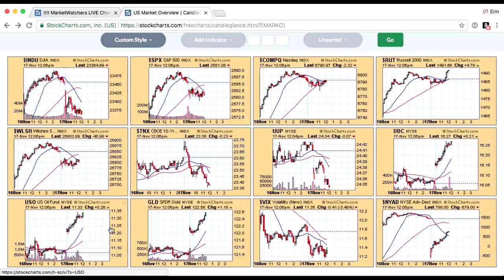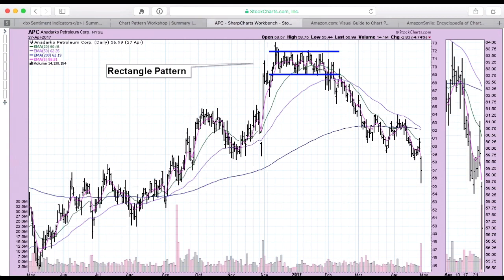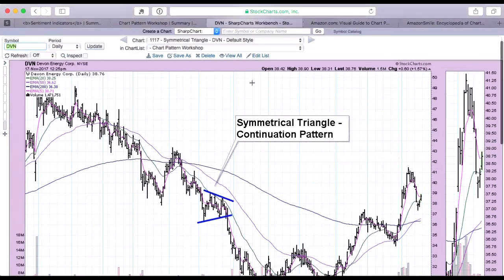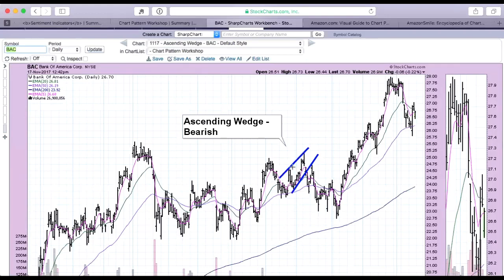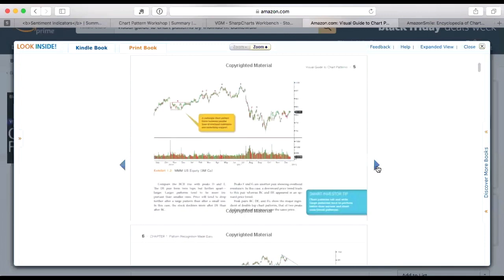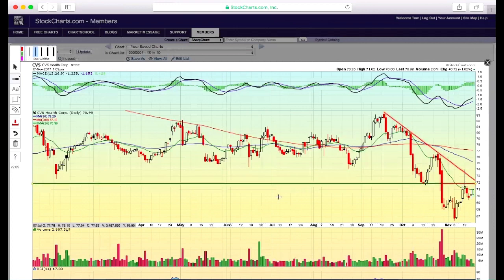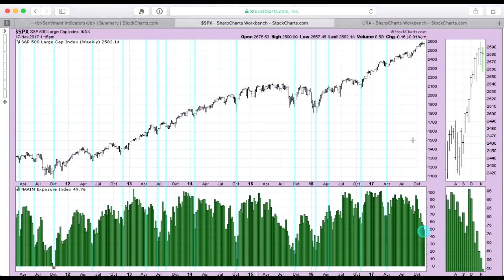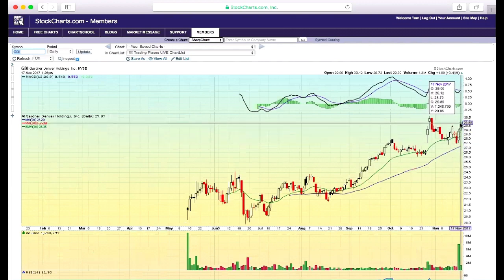Erin walks through basic Chart Patterns